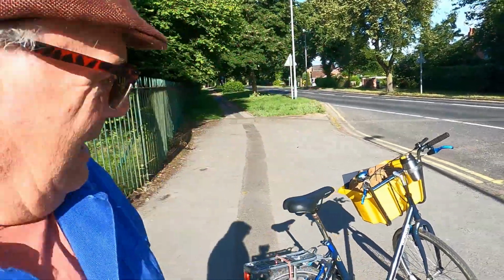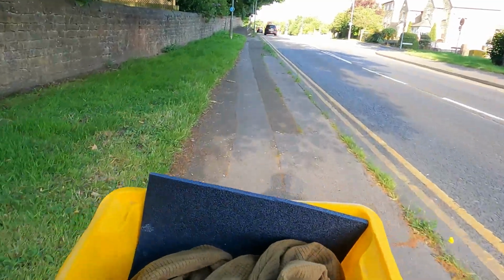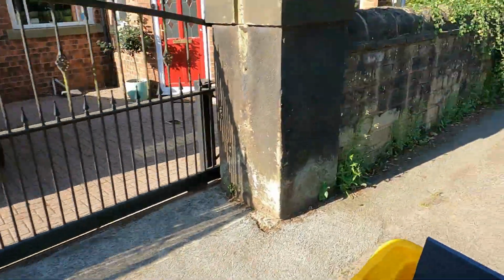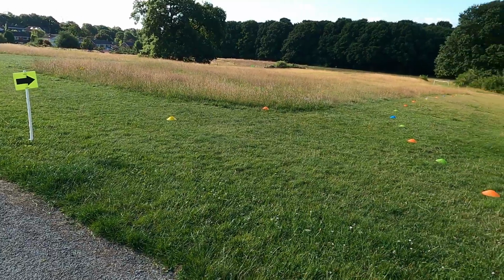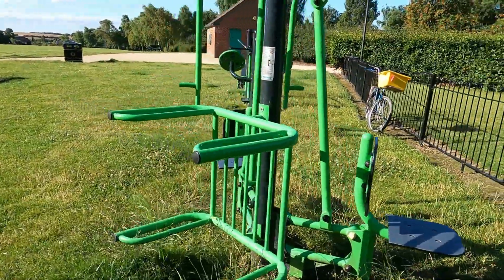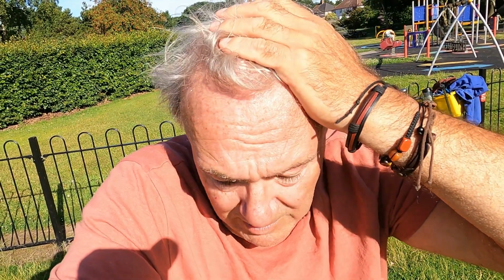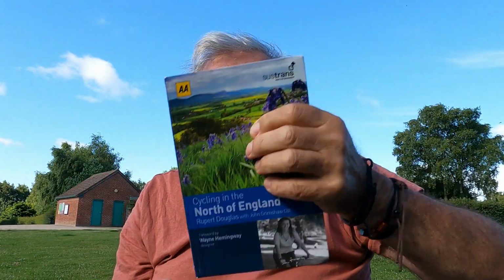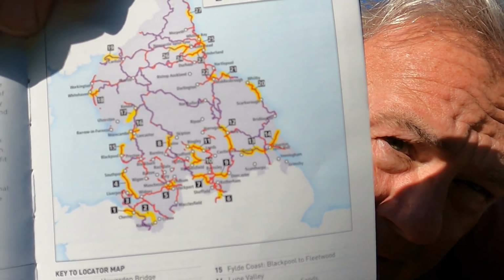Cargo Bike Going To The Gym For A Workout. Health. Attitude. Mental Wellbeing & Hull. Blog 21/31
Going for a ride on the 1 city for a bit of exercise, a chat about health and wellbeing with an idea for a visit to Hull